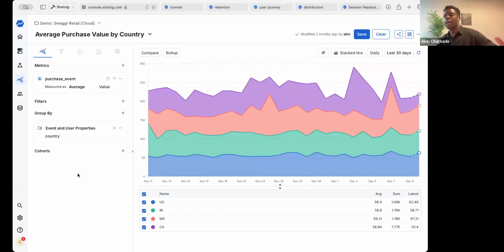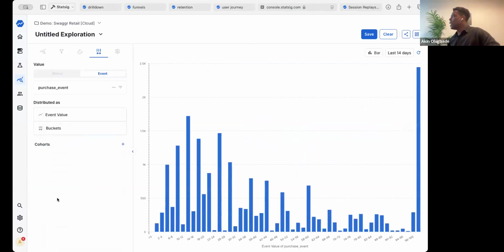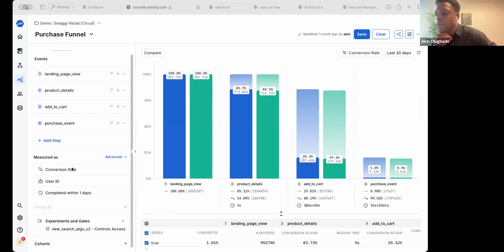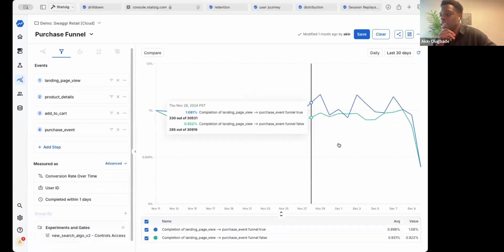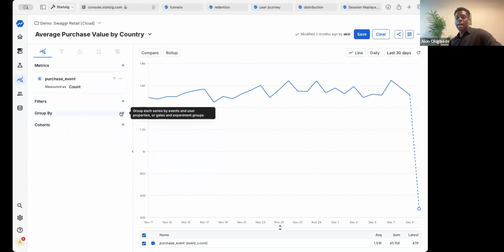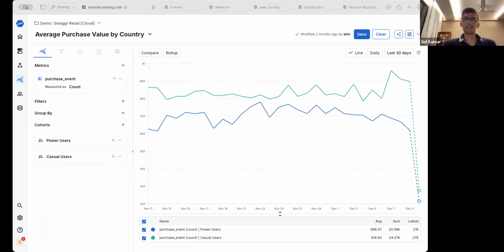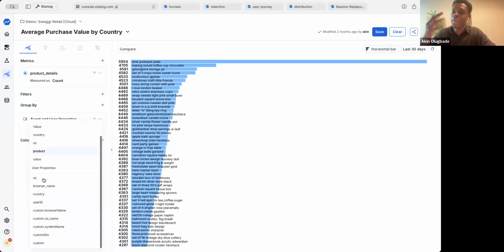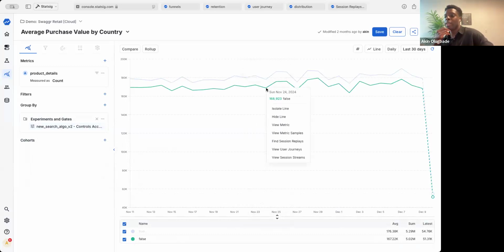See the whole picture: Add product analytics to feature gates & experiments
PM Akin Olugbade discusses how Statsig's product analytics is being integrated into the rest of the platform (feature gates and experiments) unlocking entirely new insights.